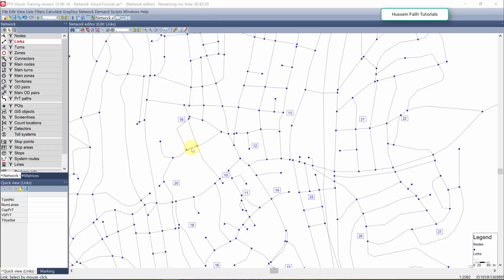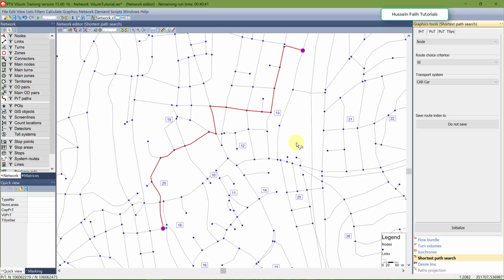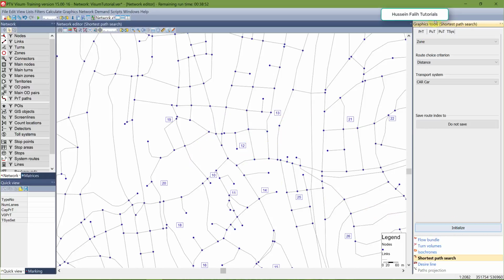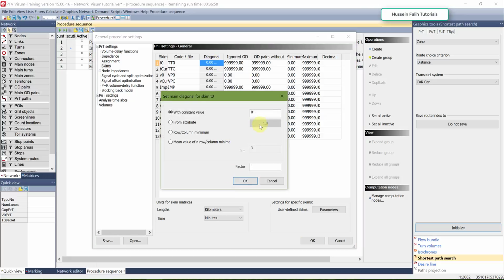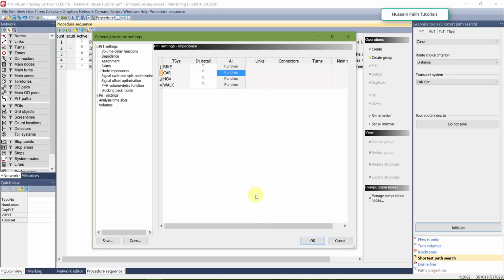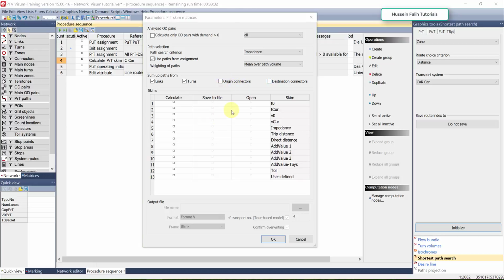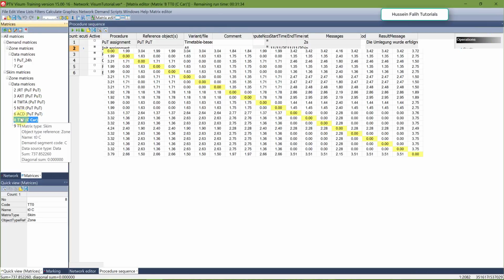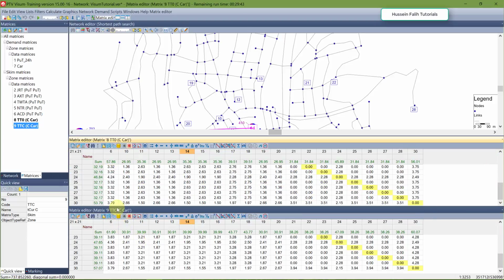PTV VISUM Tutorial - Lesson 4 - Path Search and Private Transport Skim Matrices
You can learn now how to work with shortest path search that is useful for network analysis. You will also learn how to generate skims matrices for private transport system. Skims are useful when you'll start working with demand modelling.